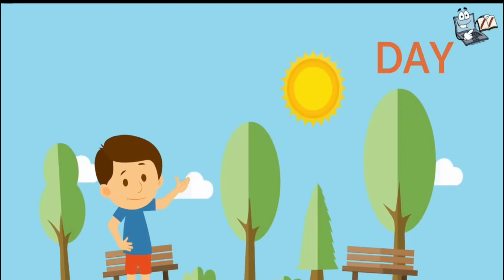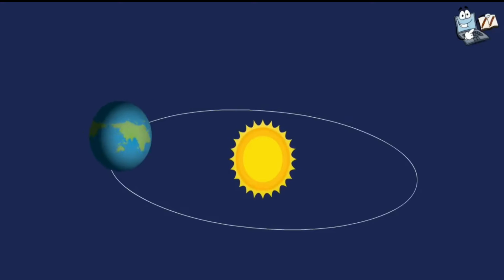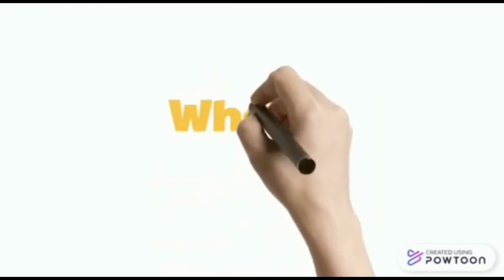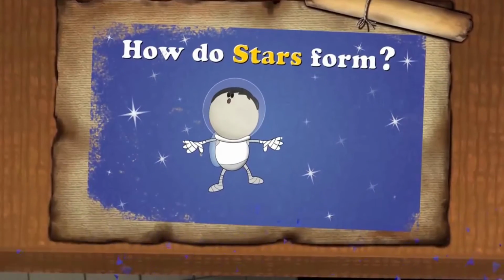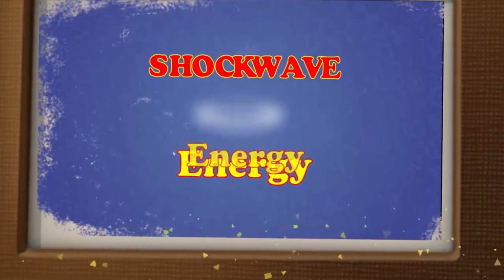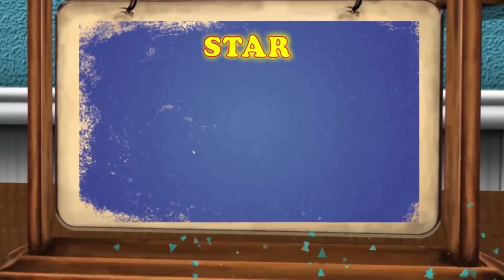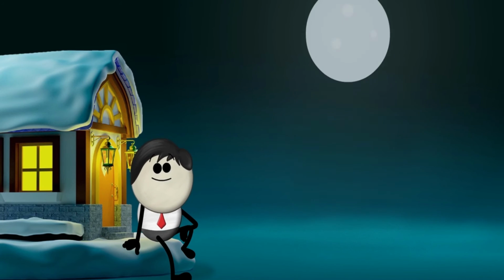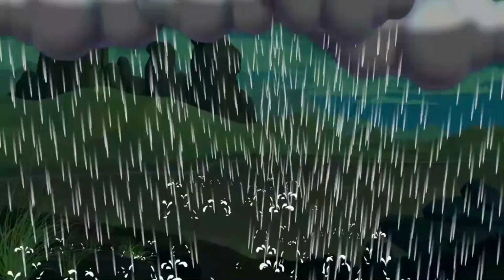JOBREY CREATIVE VIDEO SCE